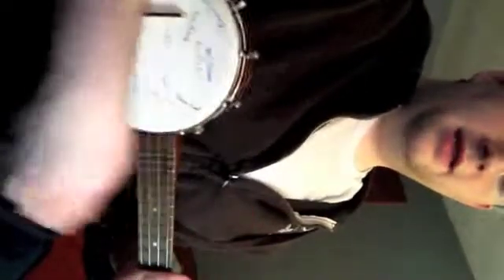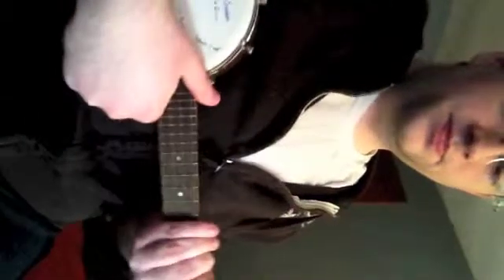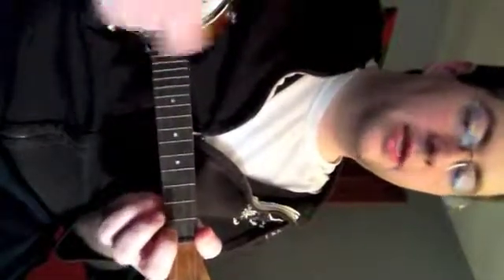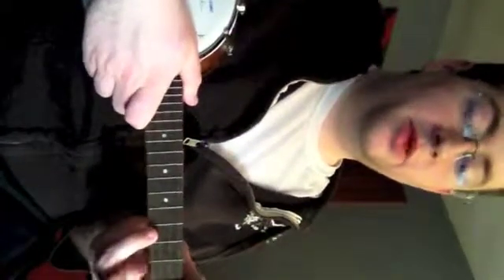Split Stroke Lesson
Featuring the Gibson UB-1!

A rough video (for the AEIOUkes group of Northampton, MA) on the split stroke technique. Forgive my floppiness... I'm no teacher.

** A note on the strumming pattern: When first explaining this in the video, I stuttered and added an extra "Down-up" or too. The correct pattern is Du-Ddu-Du; where D = a Full down and d = a partial down. Sorry for any confusion, Dan.**